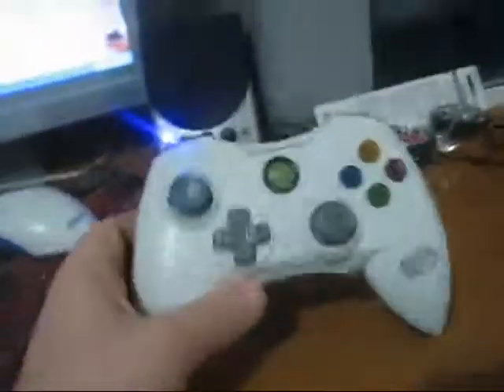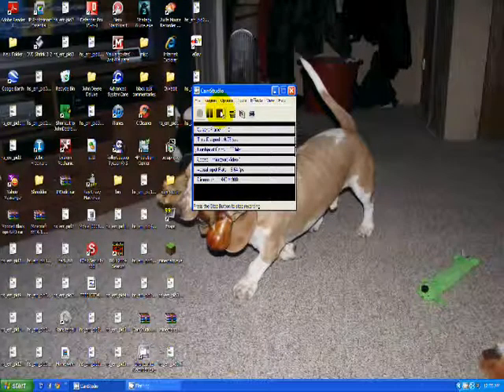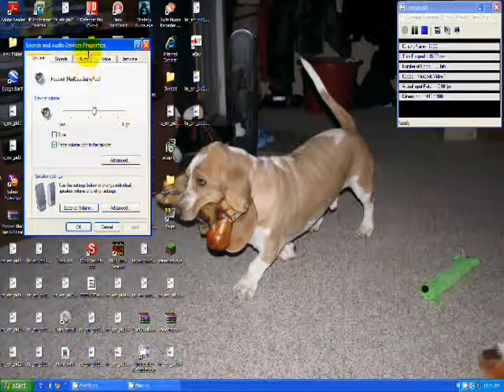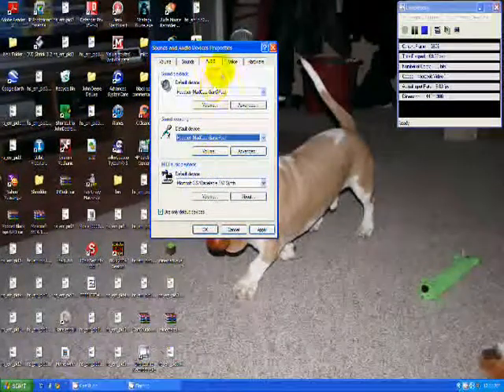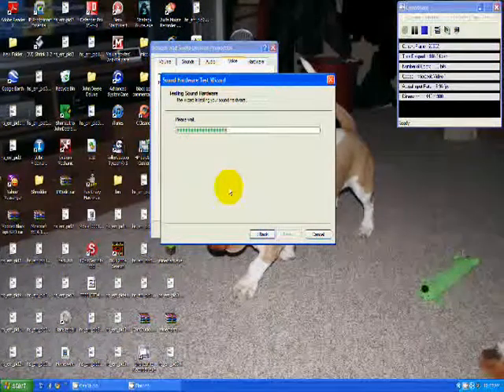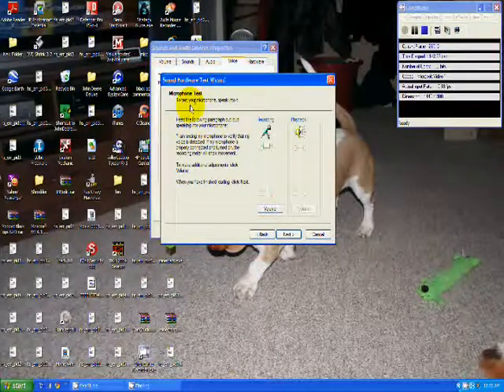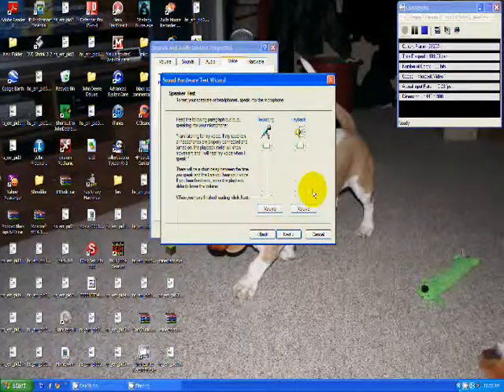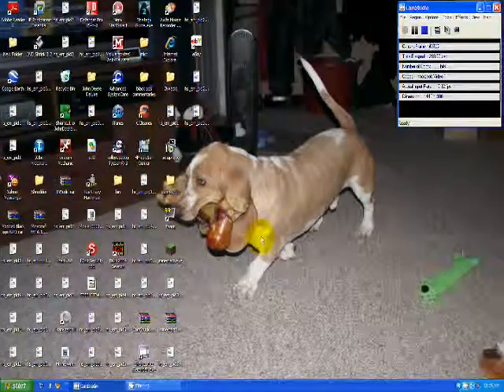How to record pc voice audio with an xbox360 headset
This was a test for me Im still working some things out but enjoy